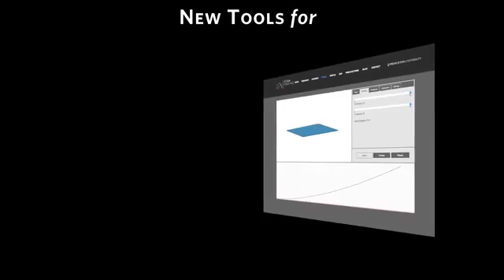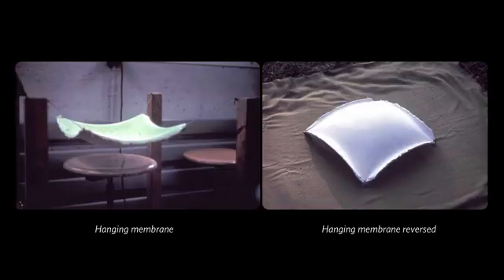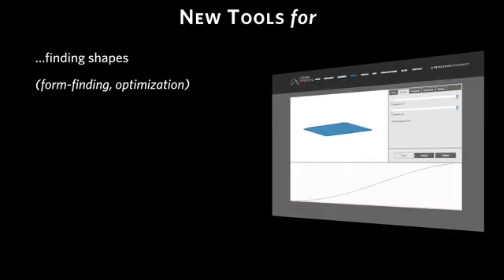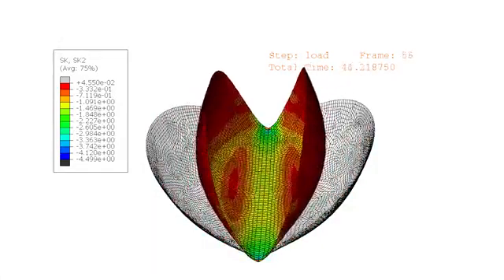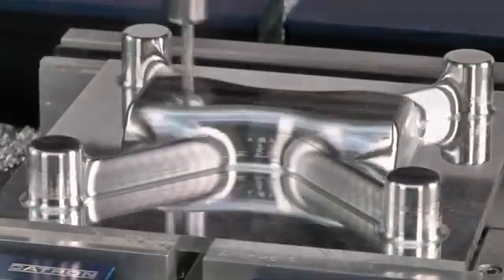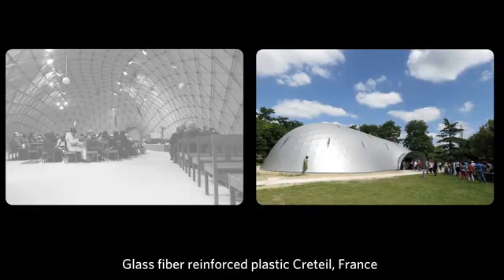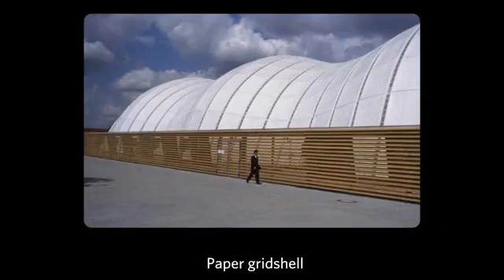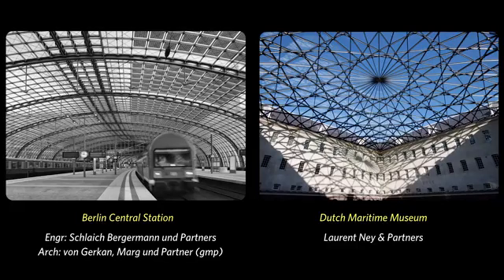Week 6 Segement 2 New tools and Materials